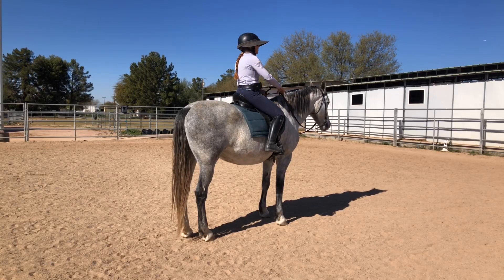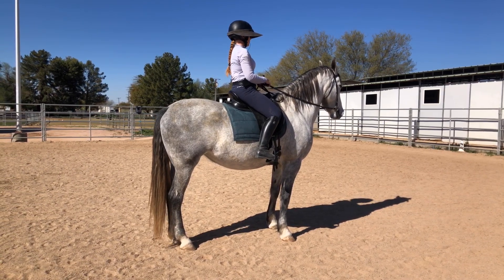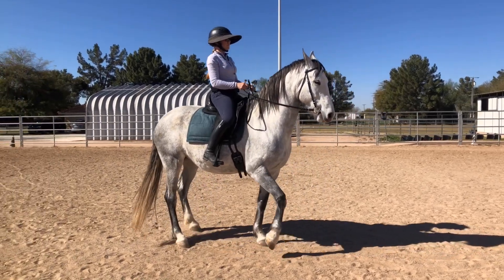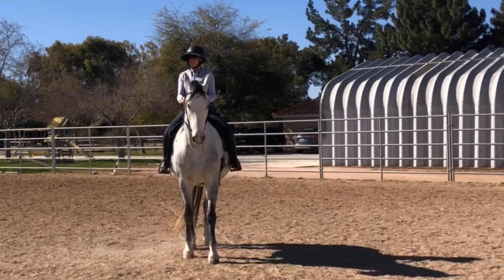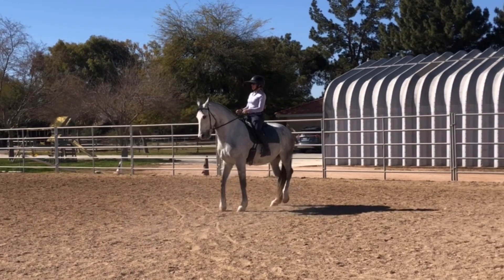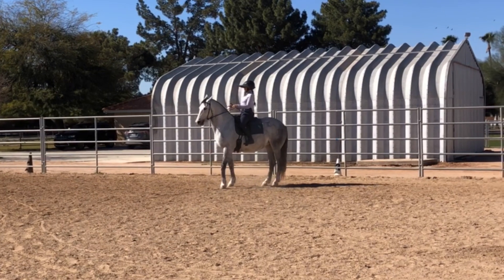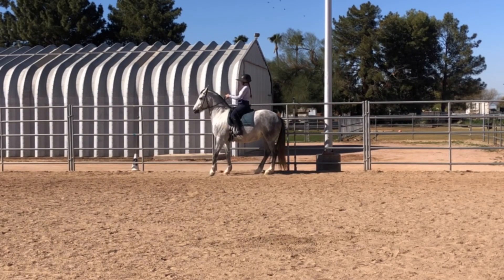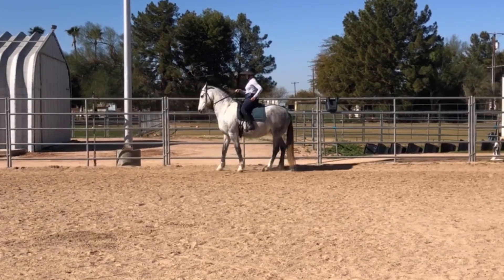An example of backing a curve or circle to improve balance, posture and core strength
Make sure to listen with the volume up as I narrate what I am working on